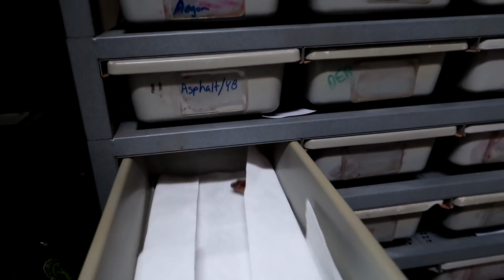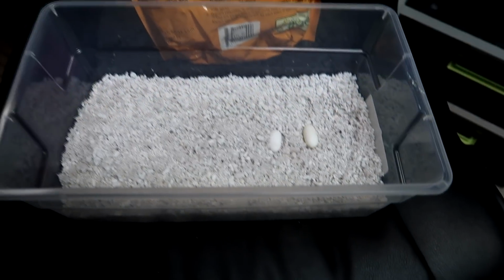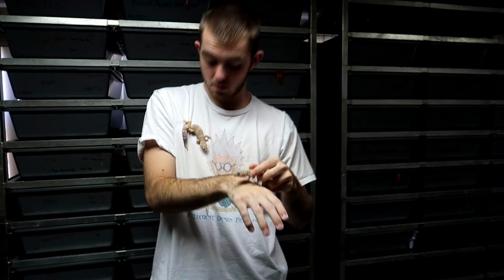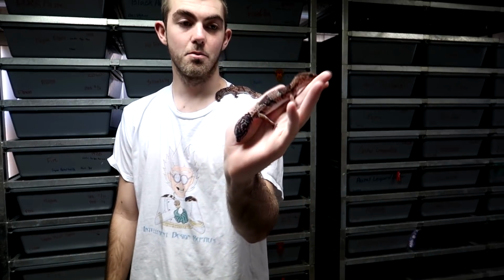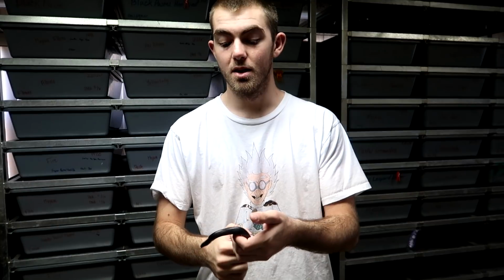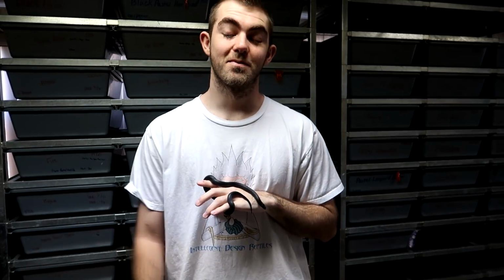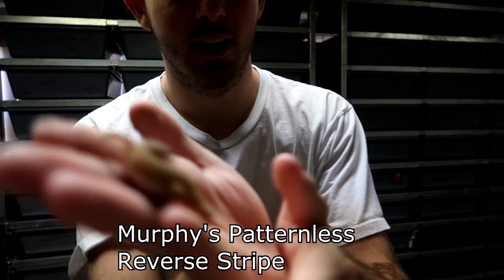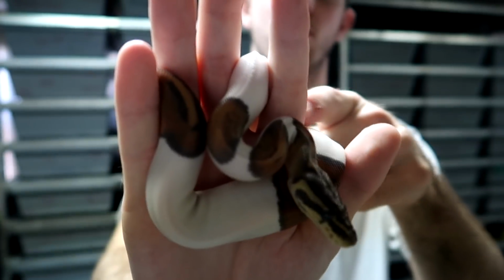SURPRISING NICOLE WITH HER FIRST CLUTCH + New Pickups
Tag @intelligentdesignreptiles on Instagram wearing your Merch to get a shoutout!

[ Social Media]

[ Buddies ]